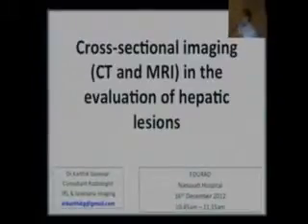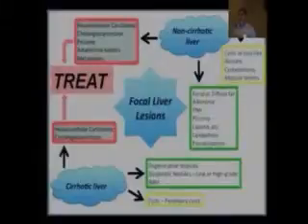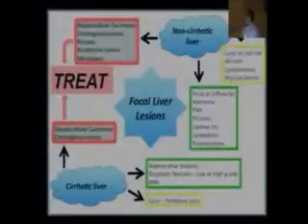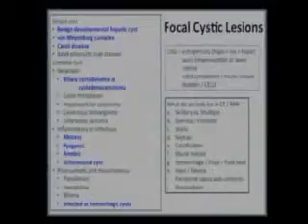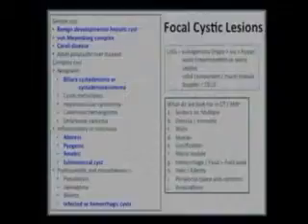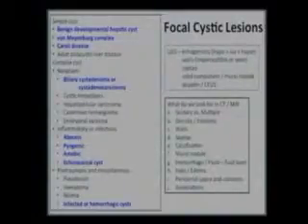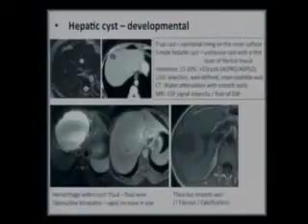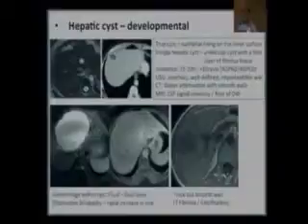Imaging of Liver Lesions Promo